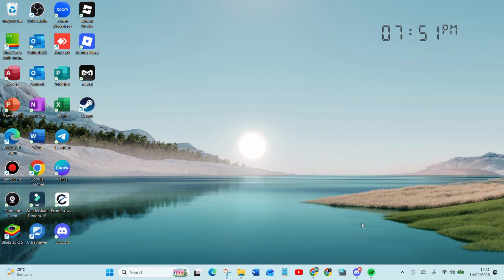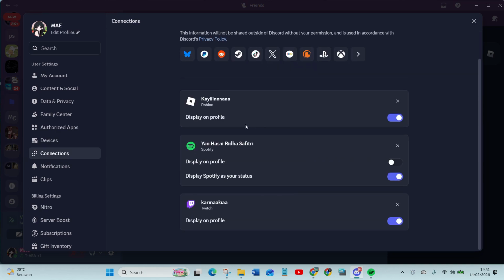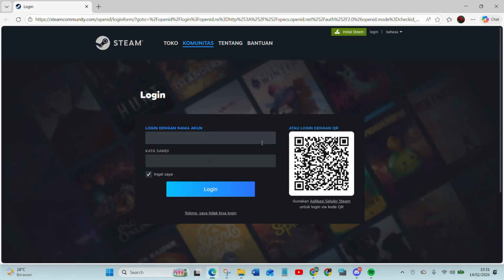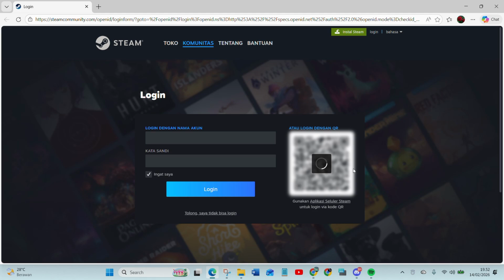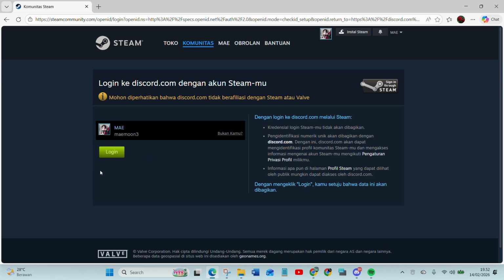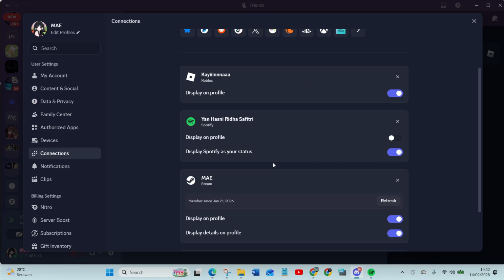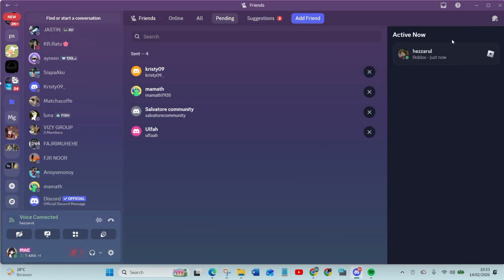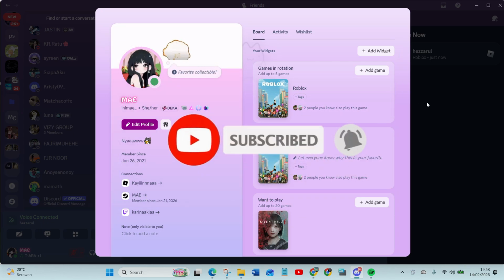How to Connect Steam to Your Discord Account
Both Stem and Discord are popular services available for game users. Steam is a video game digital distribution service managed by Valve whereas Discord is an instant message app for gamers to communicate with each other.

Now, Discord and Steam join hand in hand aiming at giving you a more convenient and better experience.